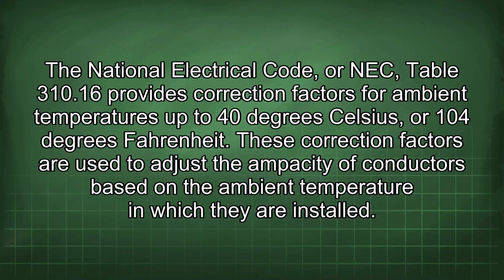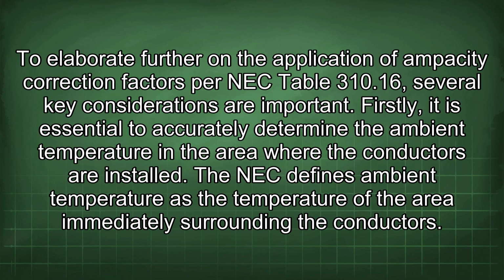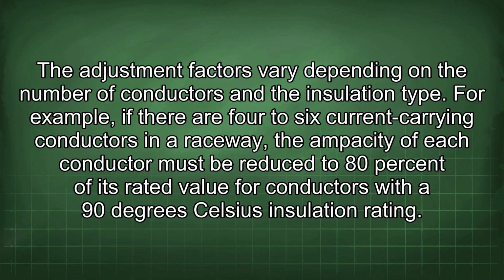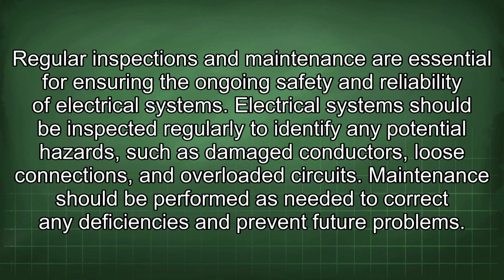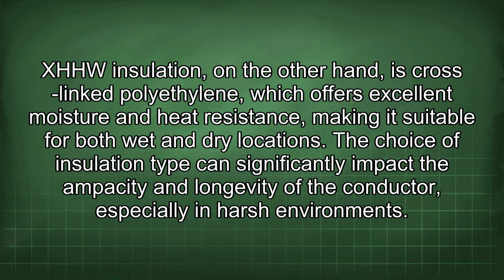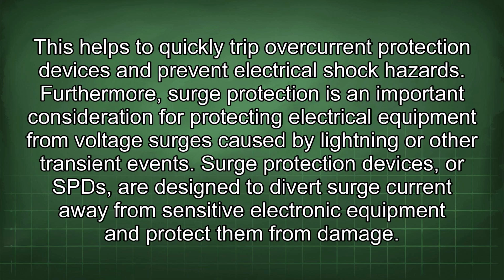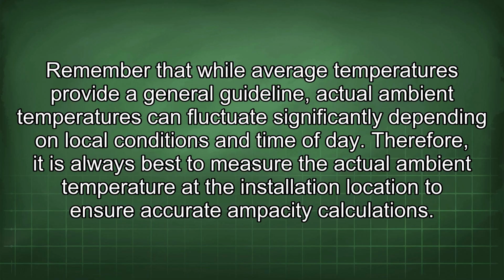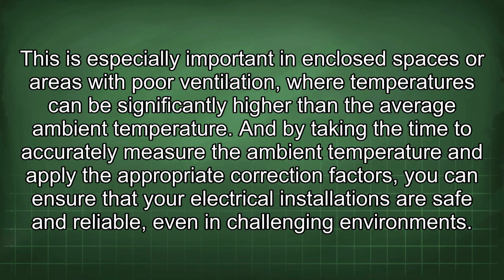Using Ampacity Correction Factors in Seattle NEC 310.16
Explore ampacity correction factors for THHN conductors in Seattle using NEC Table 310.16. Learn how to apply correction factors for ambient temperatures between 21 and 25 degrees Celsius. This ensures conductors operate safely within design parameters.